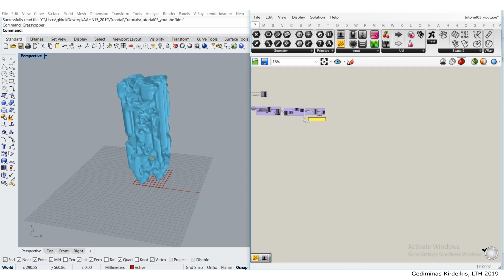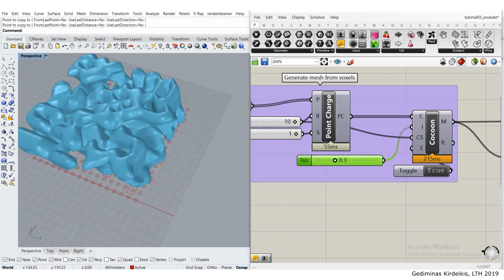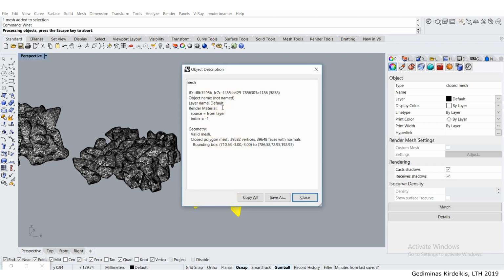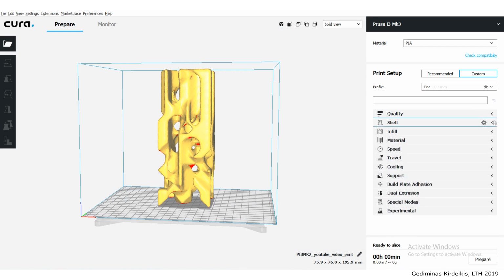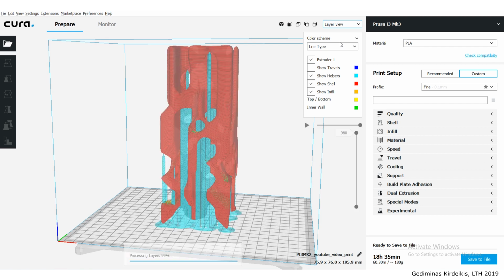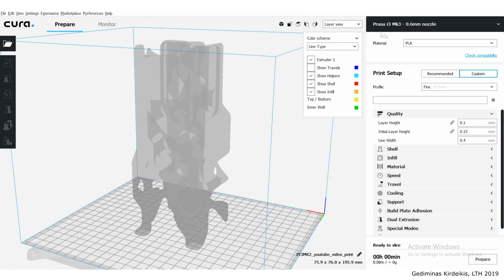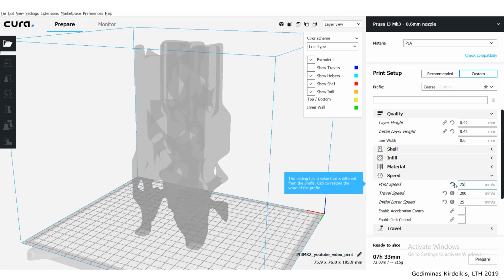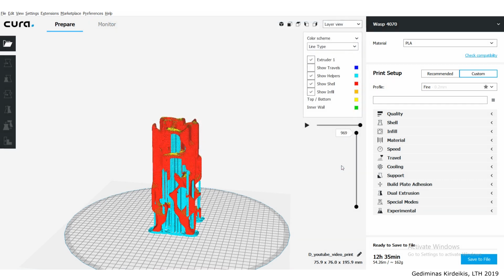Cellular Automata Series: Setting up a 3D print model ( Cura + Grasshopper tutorial )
Cellular Automata Series
Part one of series of tutorials done for 2019 spring semester - Creative Tools course in LTH, Lund University.